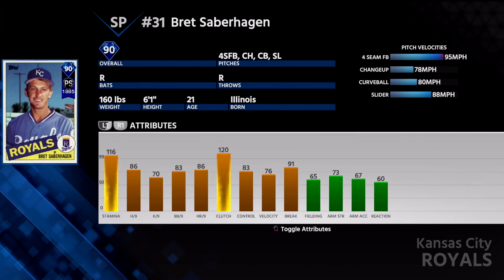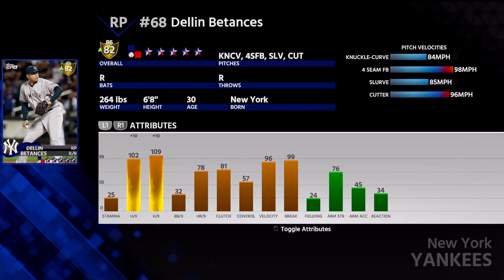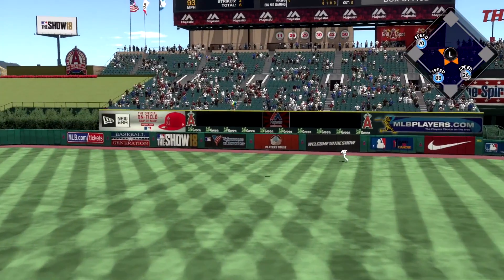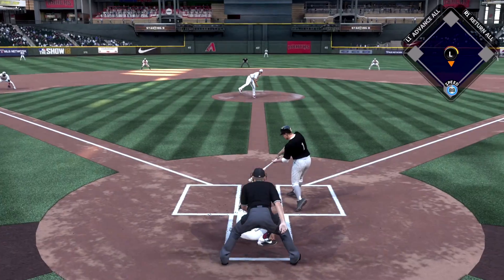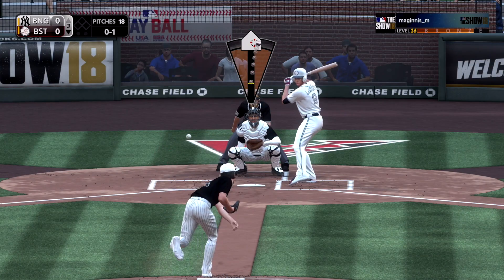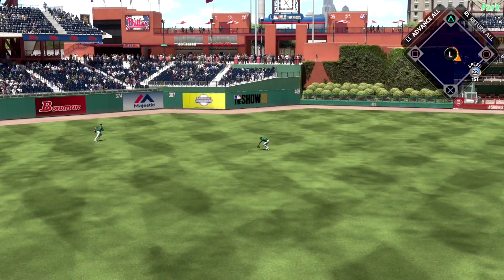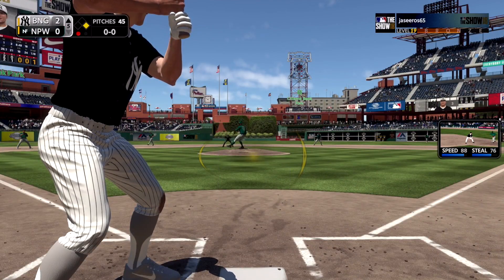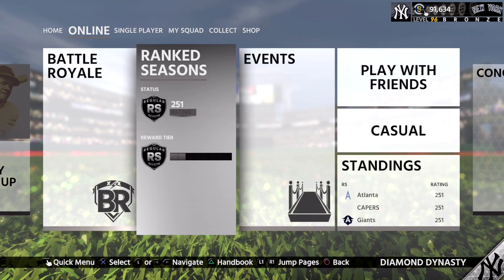PLAYING RANKED SEASONS WITH THE GOD SQUAD! - MLB THE SHOW 18 DIAMOND DYNASTY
Hi. My name is Nick. I love sports video games. I play football, and basketball. I love both of them. Hope you enjoyed!